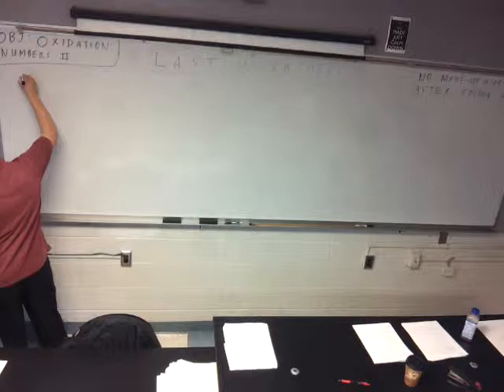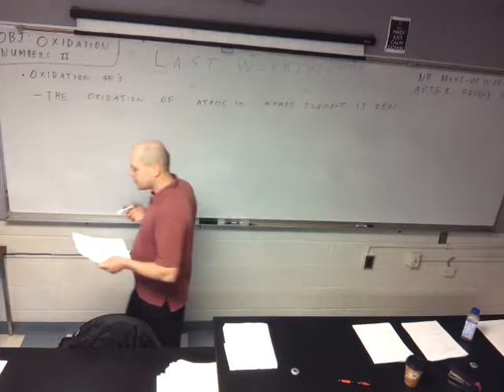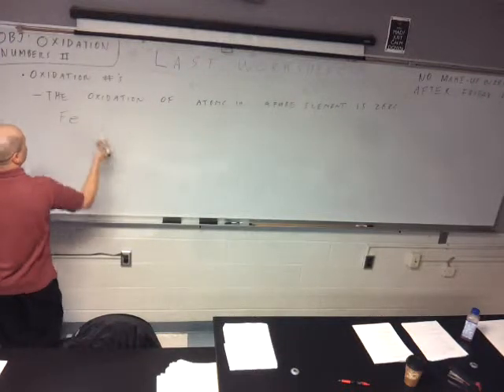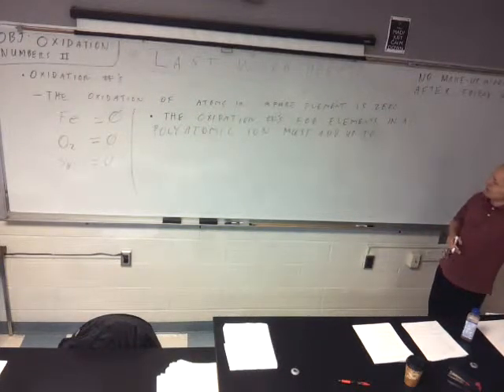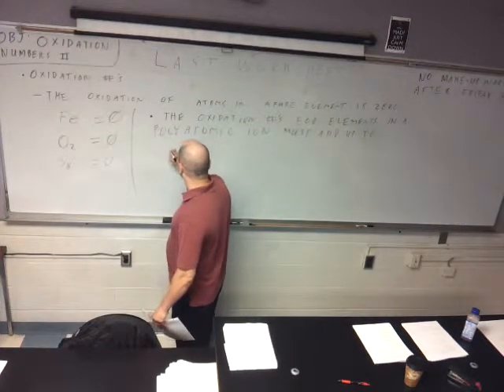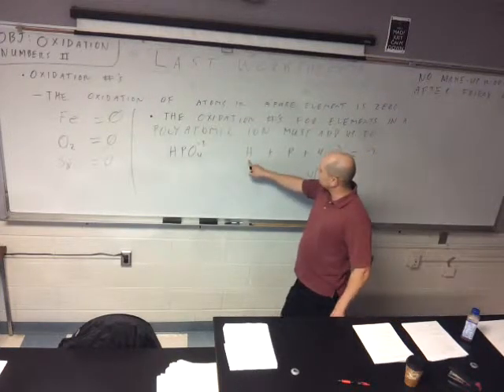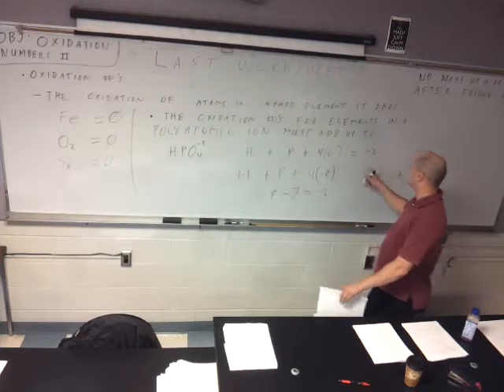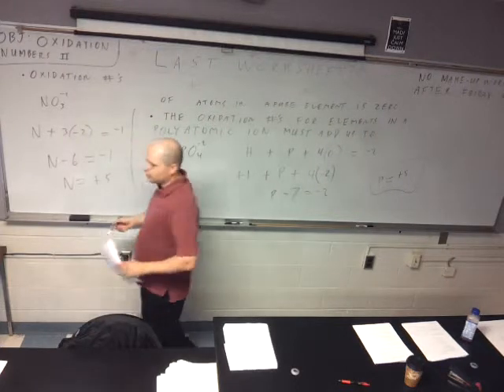10 3 Oxidation Numbers II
Oxidation numbers for individual elements and for elements in polyatomics.